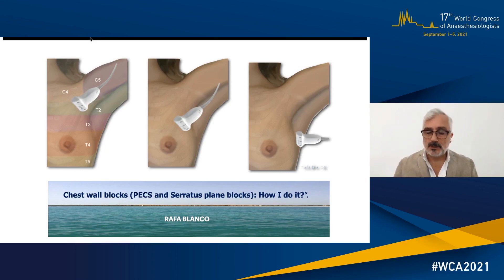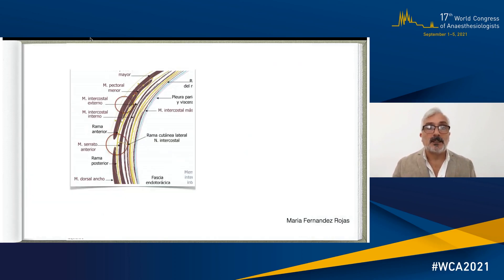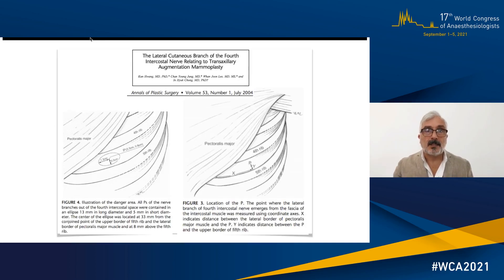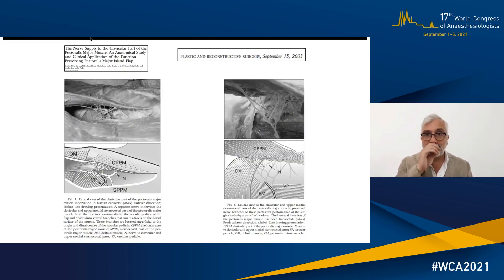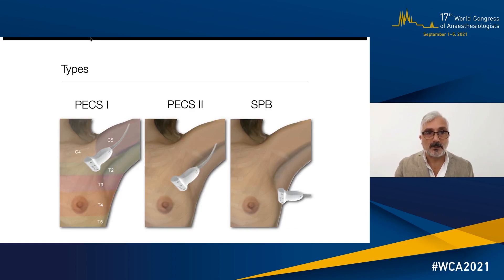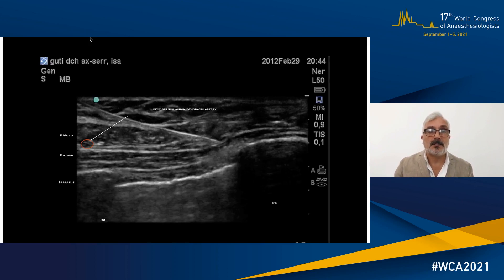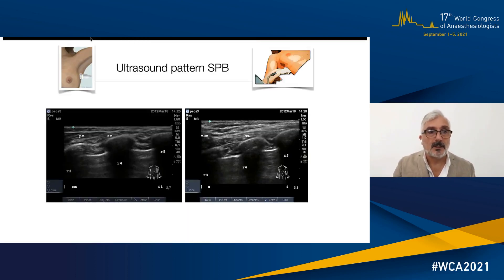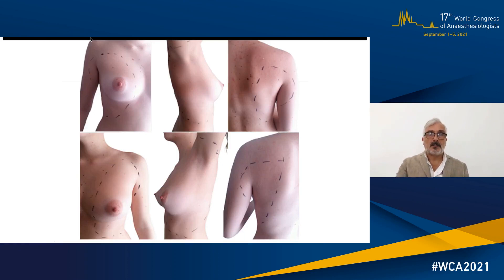Chest Wall Blocks (Pecs And Serratus Plane Blocks): How I Do It?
Presentation held at the 17th World Congress of Anaesthesiologists by Rafa Blanco